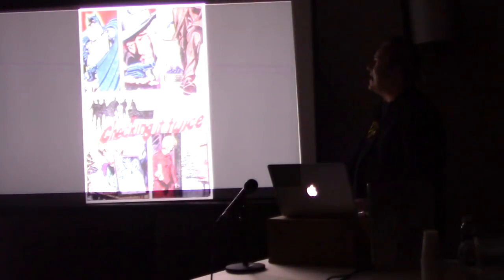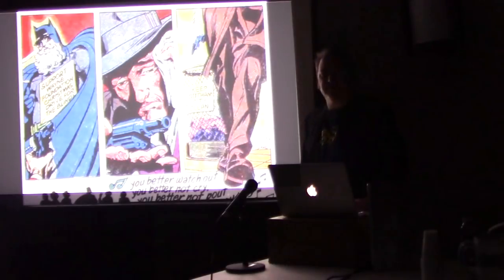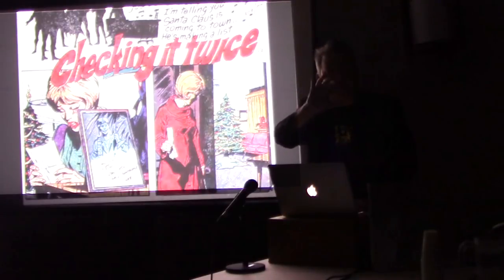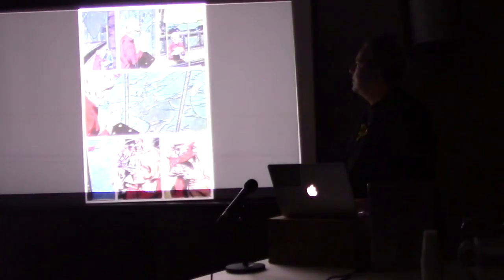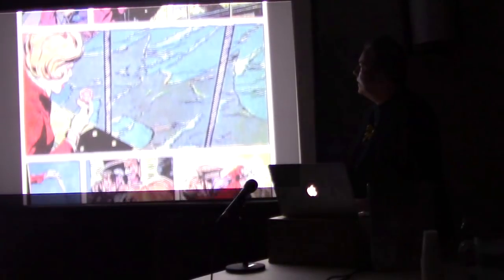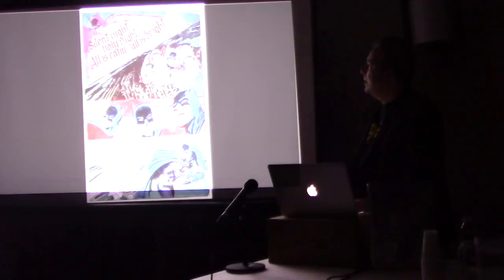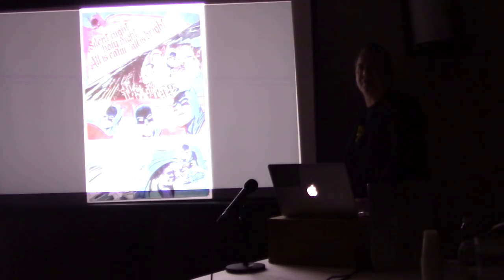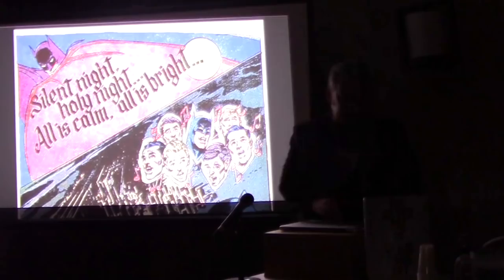Comic Con Panel Host Shouts And Abuses Volunteer When He Runs Out Of Time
At the San Diego Comic Fest 2019, held at the Four Points By Sheraton in San Diego CA, panel host and guest lecturer Arlen Schumer was coming to the close of his 'VisuaLecturer' on renowned Batman artist Neal Adams when a teenage volunteer, who had been charged with maintaining the running schedule of the room, came in to inform Schumer that he had to wrap up his presentation in order for the programming to continue.

Schumer, who had prefaced the lecture by saying that this was the first time he had run the presentation,  that there would probably be glitches and that he was more than likely going to run over, proceeded to patronise the volunteer and berate him in front of the audience. After confirming with his manager that the presentation did indeed have to wrap up, the volunteer's father - also a volunteer at SDCF - entered to the room to only have Schumer insult him verbally and repeatedly. Schumer than closed down the presentation abruptly, stating that it ended on a bad end, purely because he had overworked himself over the weekend.

It has come to our attention that the organisers have seen this footage and spoken to all parties, concluding that no member of staff, volunteers, special guests or attendees is not deserving of equal respect, that Schumer's behaviour was is shall not be excused, and that Schumer will not be asked back to attend the event in the future.

An official statement has not been made by either Schumer or the organisers of SDCF, but any statement made will be included in these video notes once made.

Thanks to Dan Berry​ for recording the presentation, which will be made available on our YouTube channel in its 'entirety' in the coming weeks.